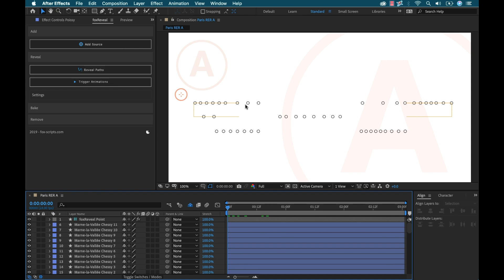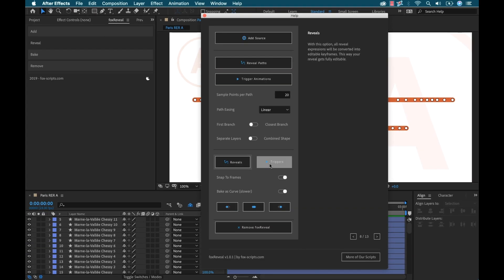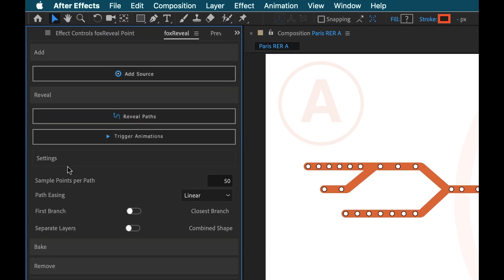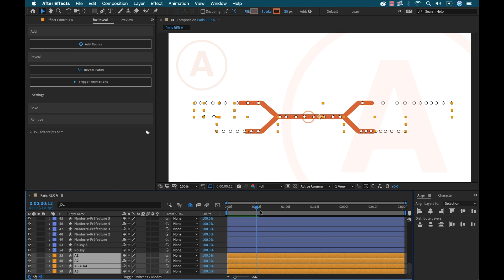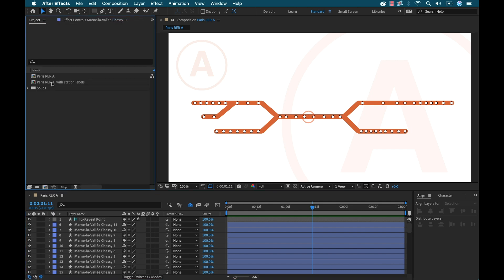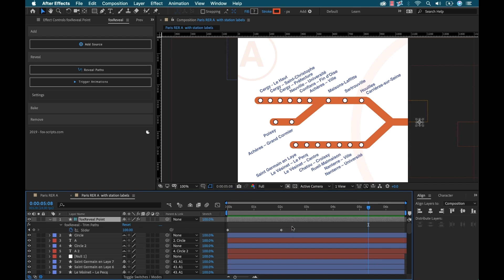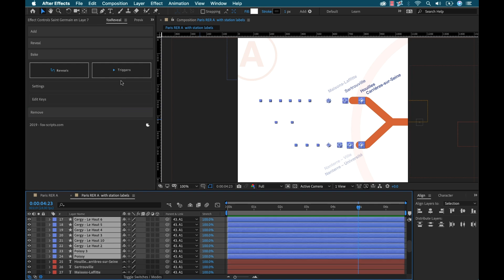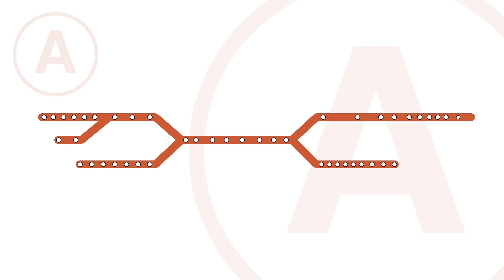TRIM PATHS 🐲Beast Mode with 🦊foxReveal || Adobe After Effects🔥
Create amazing path animations in just a few clicks with the foxReveal script for Adobe After Effects.

License this Music:
Fast Lane
Pulsing and gritty, featuring bouncy synthesizer and vocal samples to create an exciting and enthusiastic mood.